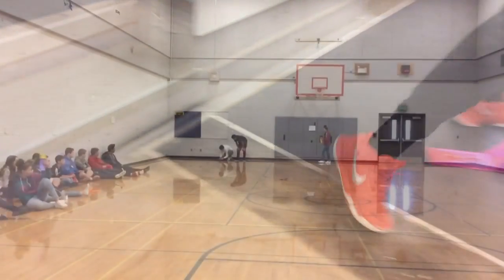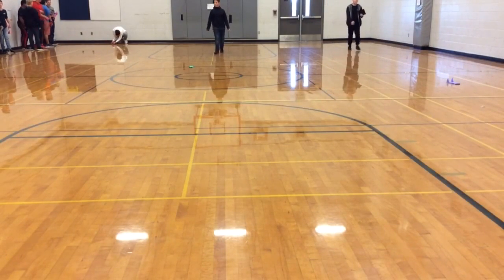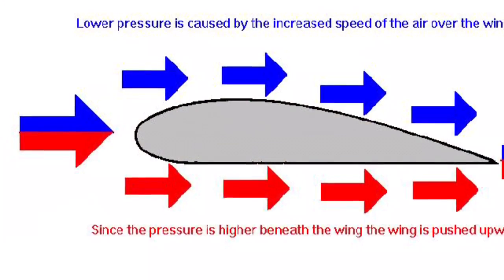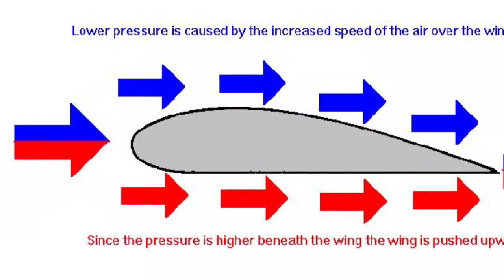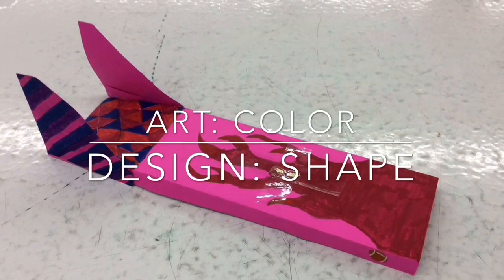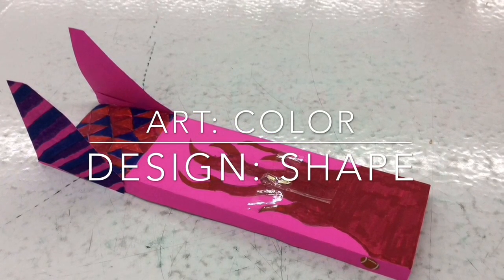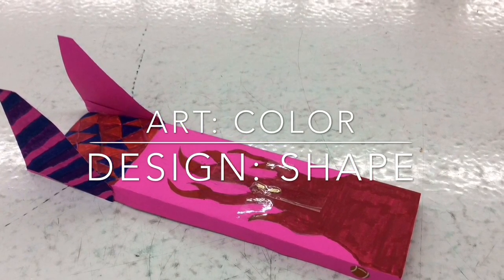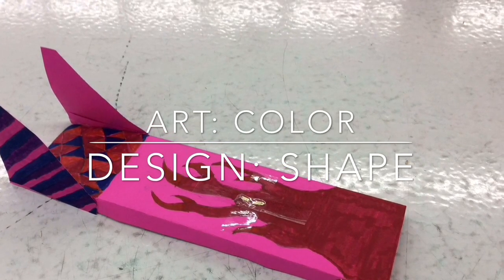kilewesleyr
Students had to make a movie that: showed their skimmer working, described how the skimmer used Bernoulli's Principle to provide lift, and what elements of design they used in decorating their skimmer.